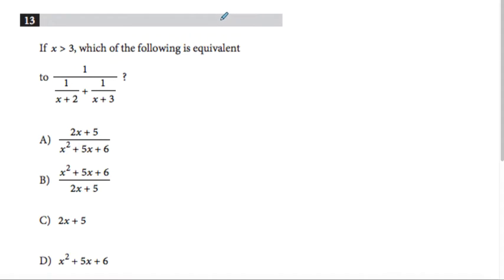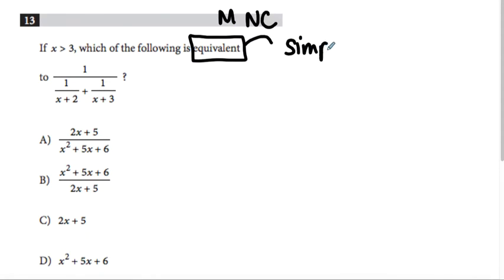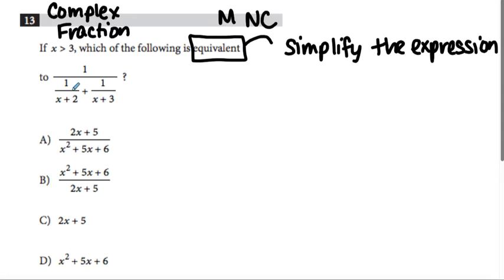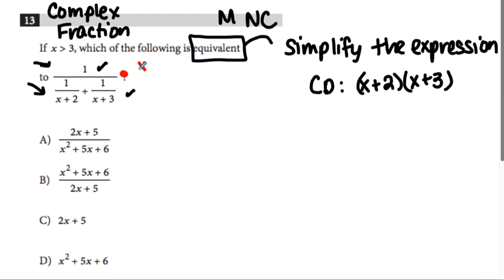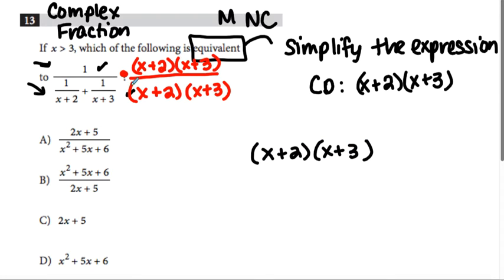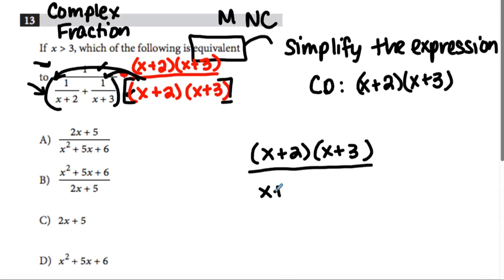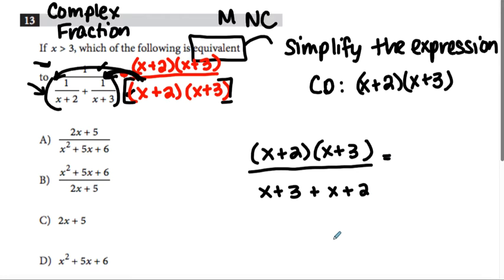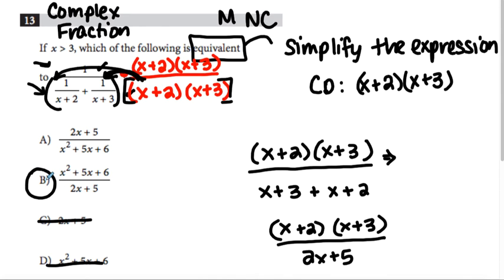Coach Fred's SAT Prep ~ Practice Test 1 Math Non Calc #13